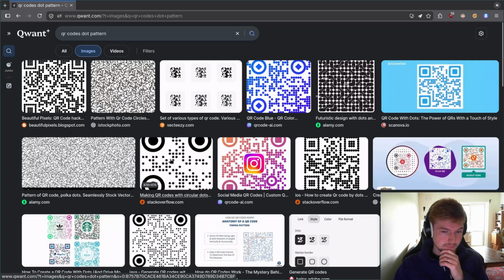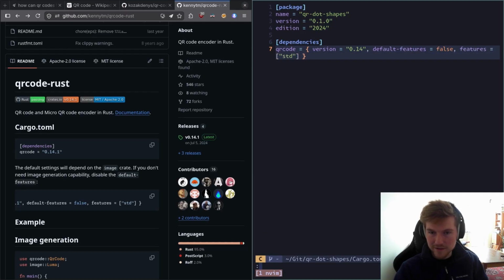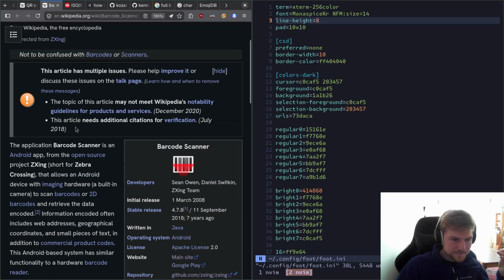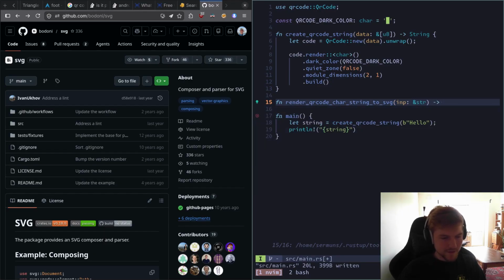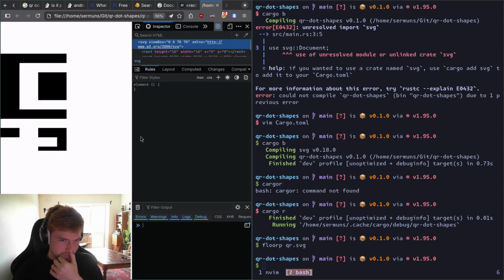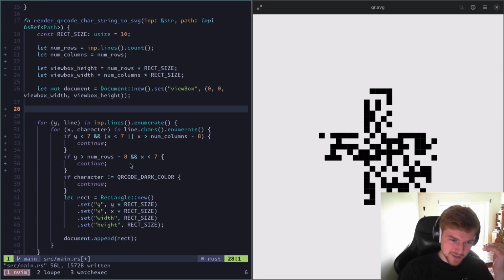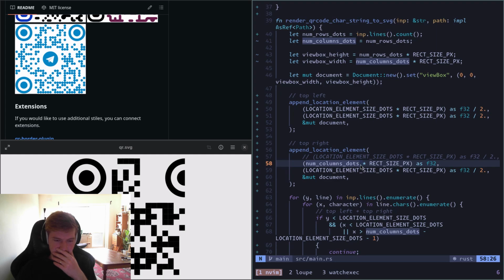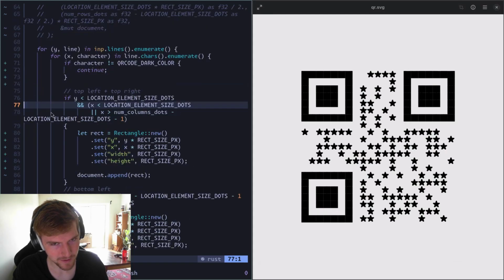Can a QR code be made of stars?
trying to reverse-engineer what is needed for a QR code to be scannable. how much can you change the shape of the dots and the "finder pattern" or "location elements"?

0:00:00 research: begin
0:11:36 implementation: begin
0:27:50 research: fail to find the QR code standard
0:32:15 research: find more examples of weird QR codes
0:39:24 implementation: exporting SVG of QR code ourselves
1:03:54 implementation: cutting out location elements
1:12:32 implementation: adding back circle style location elements
1:30:56 implementation: changing the dot shape
1:40:13 implementation: trying weird dot shapes with rectangle style location elements
1:42:42 final experiments and thoughts